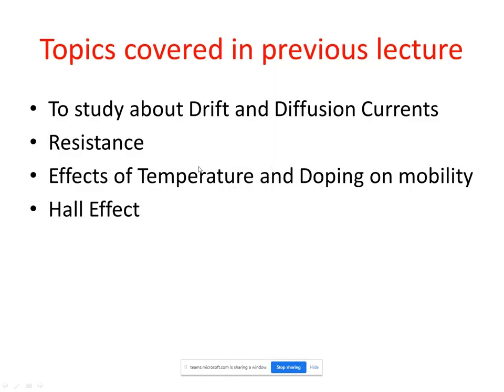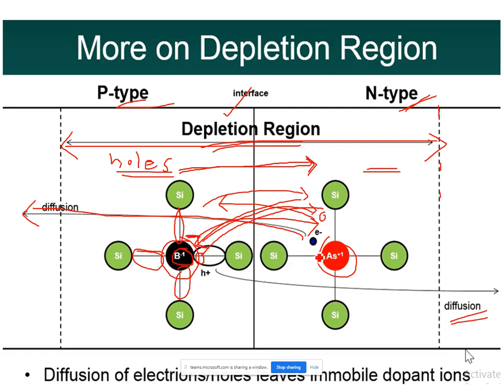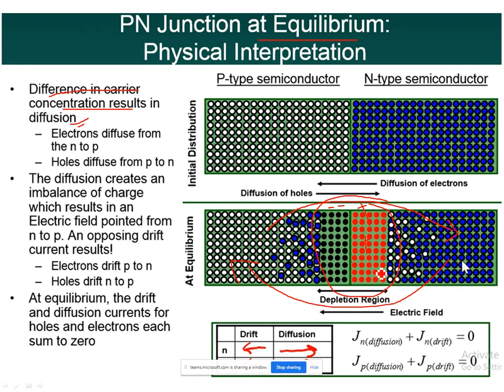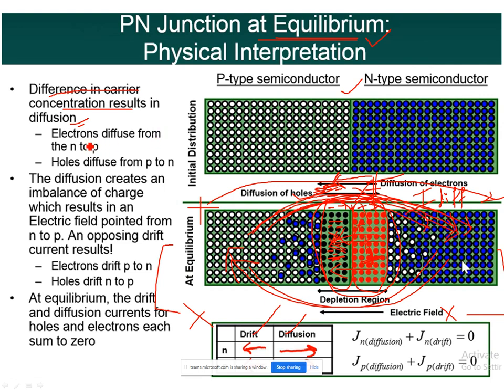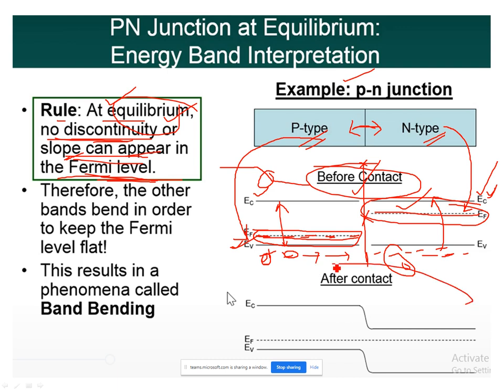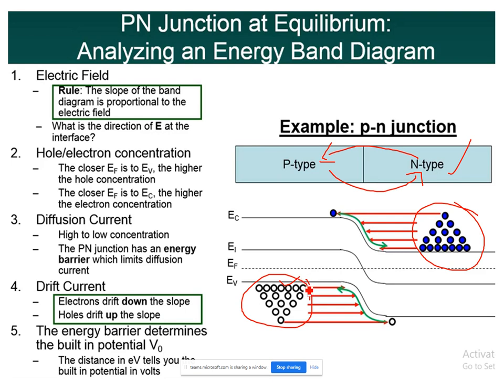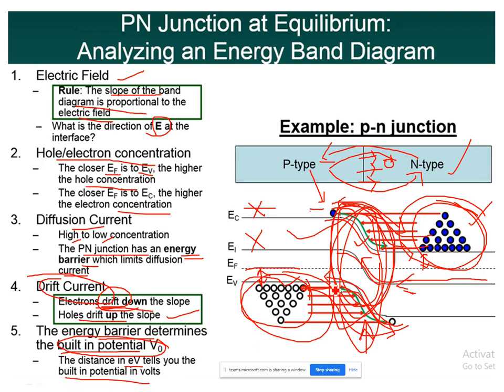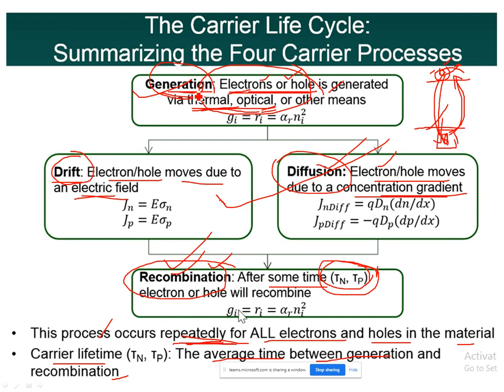Electronic Devices 18ec33 M2 L9